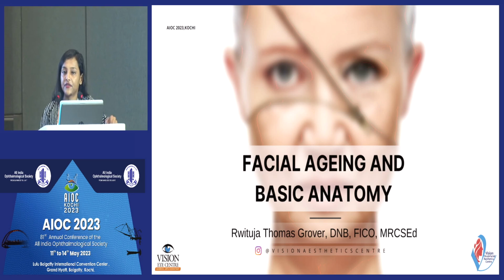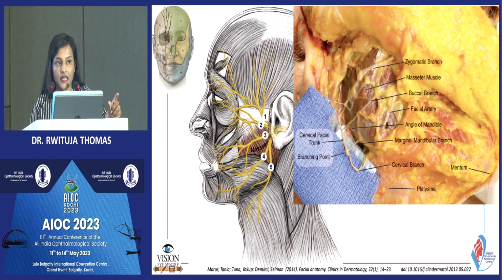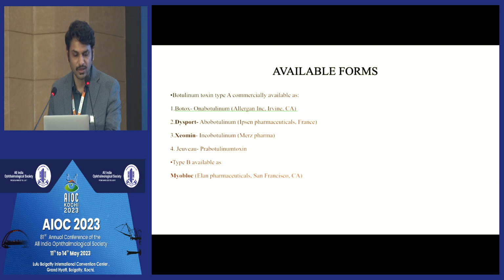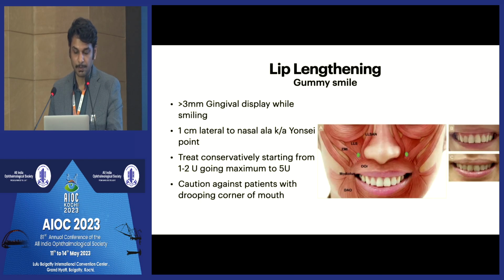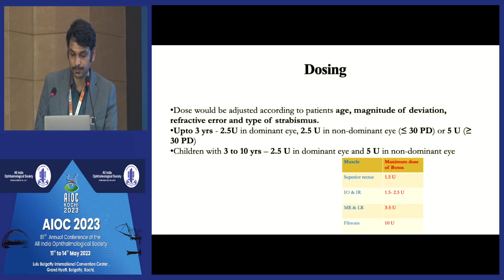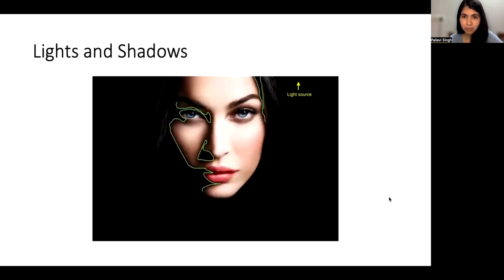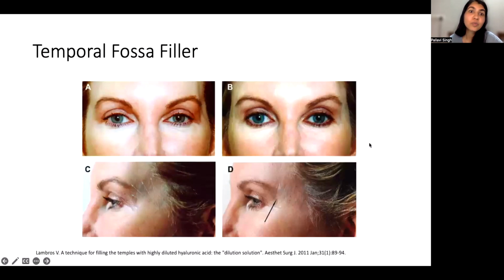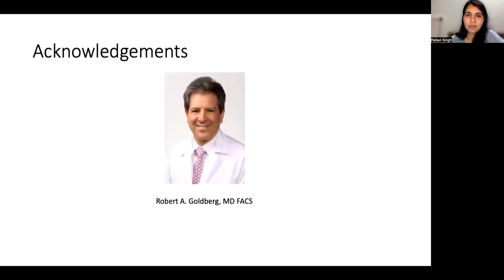AIOC2023 - IC552 - Dr.SAHIL AGRAWAL - Young Ophthalmologists' Guide to a Facial Aesthetic Practice